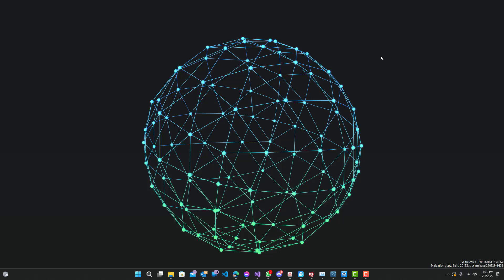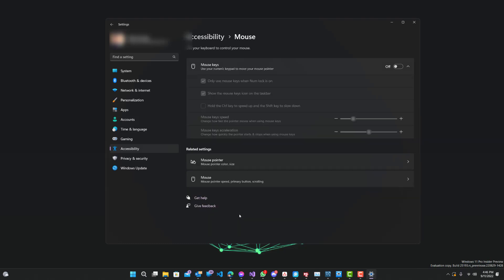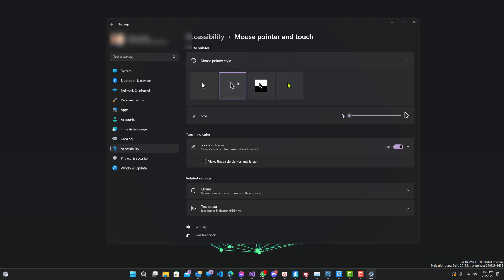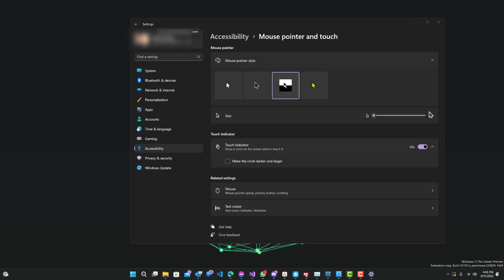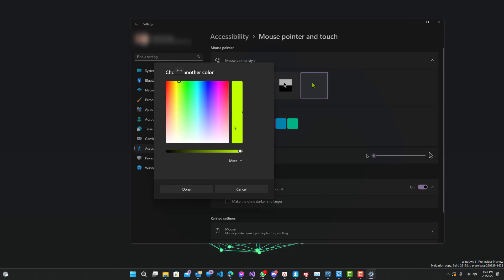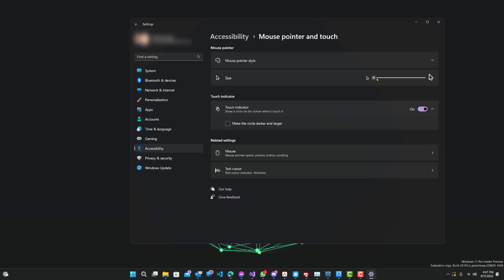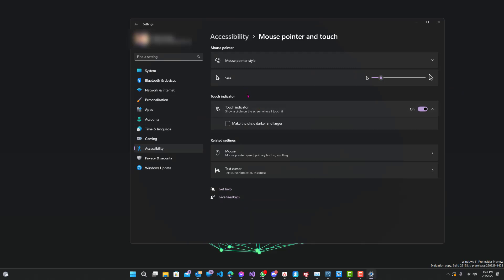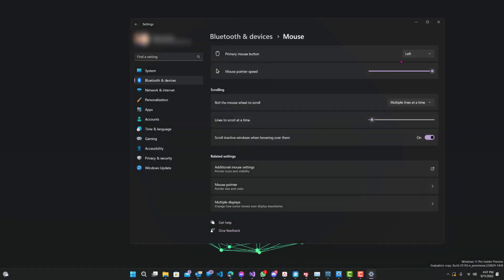How To Edit Your Mouse Pointer on Windows 11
In this video I'll show you how you can make your mouse stand out. You can change the color, size, look and speed of your mouse.